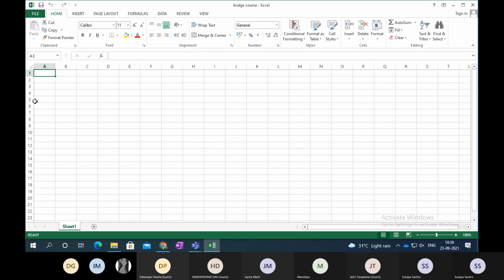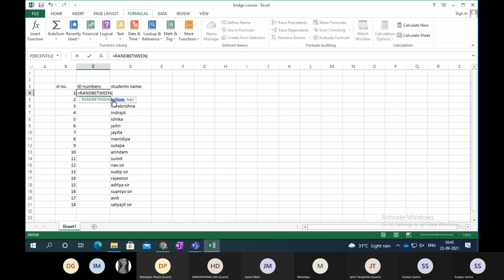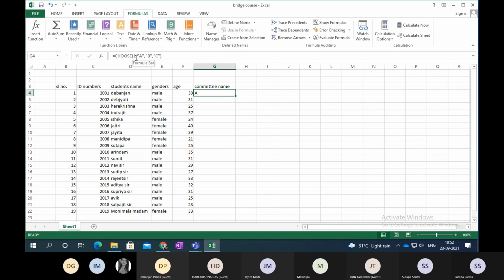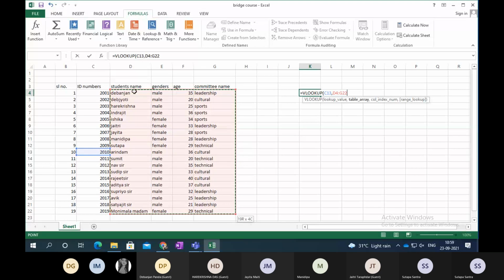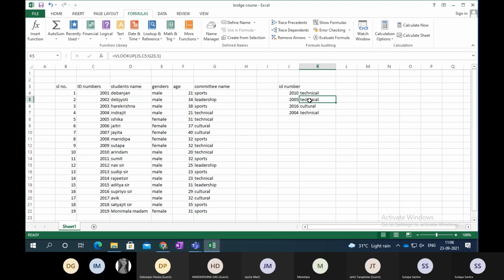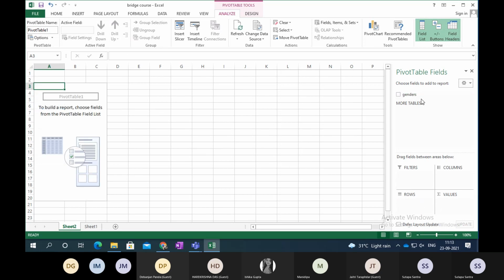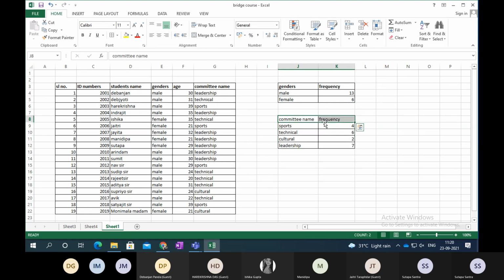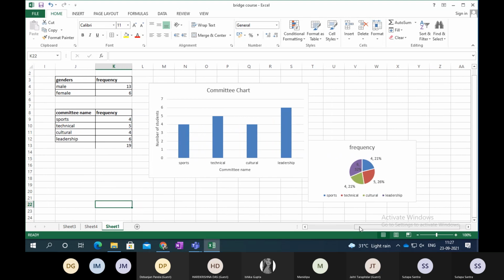Excel programming - Fundamental of Statistics ( Table, VLOOKUP, Plot)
In this video, a table of data is created and used VLOOKUP, excel plotting.